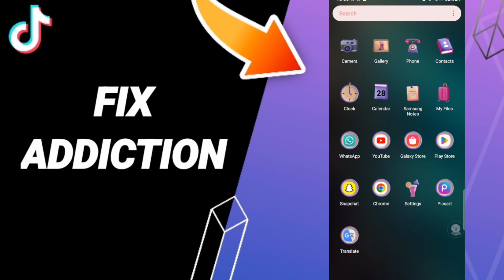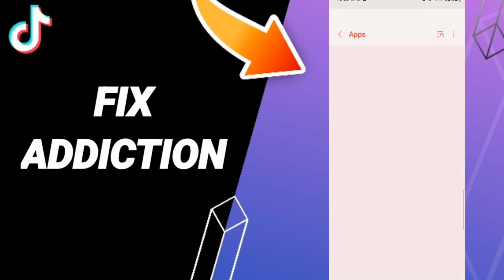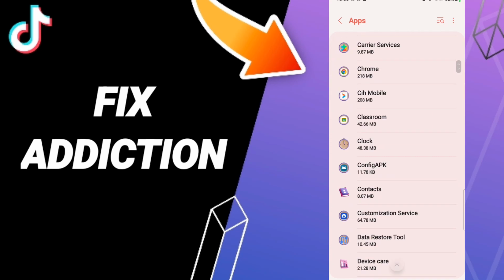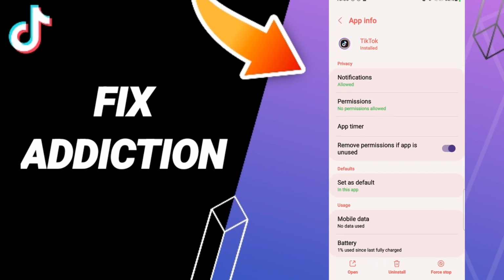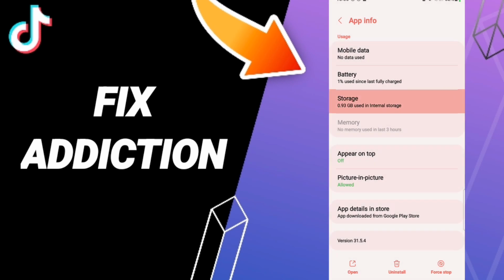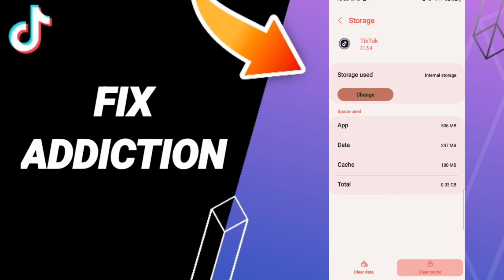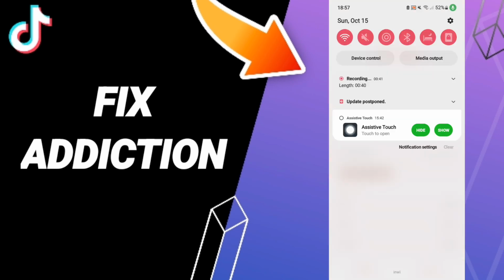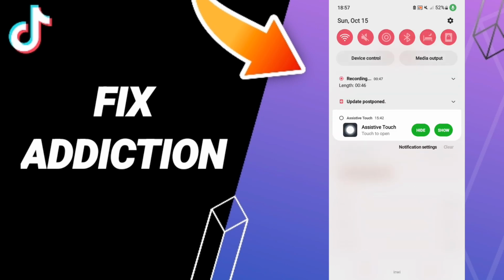How To Fix Addiction On TikTok App 2023